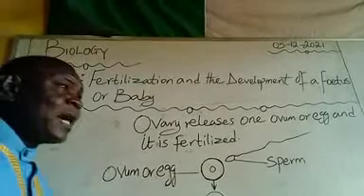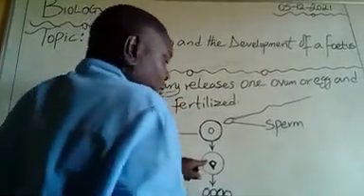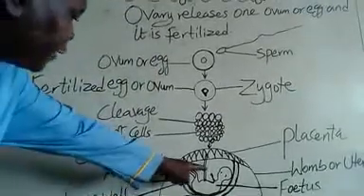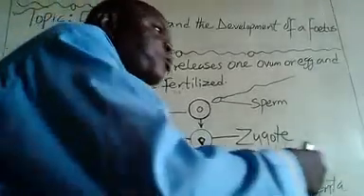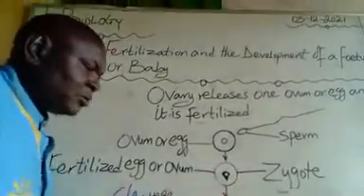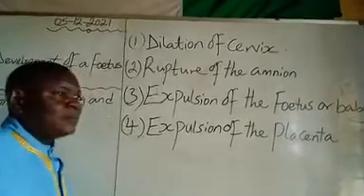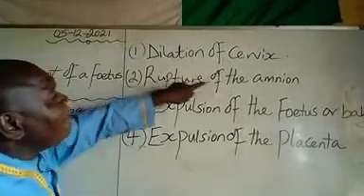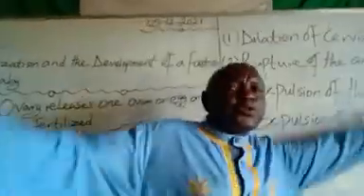Fertilization and the Development of a Foetus or Baby, volume Two (2).